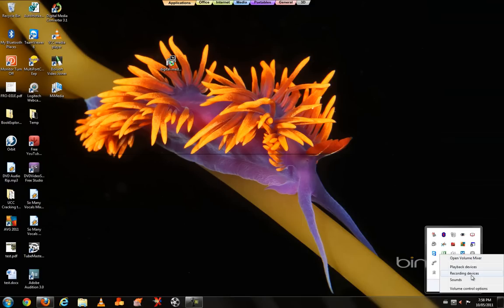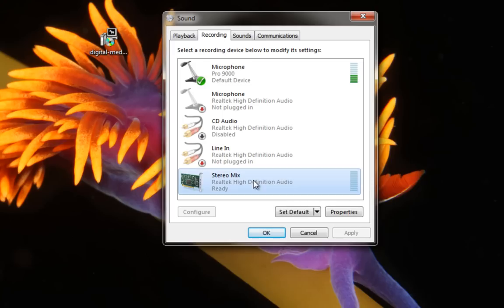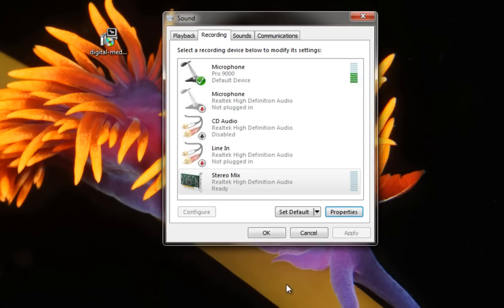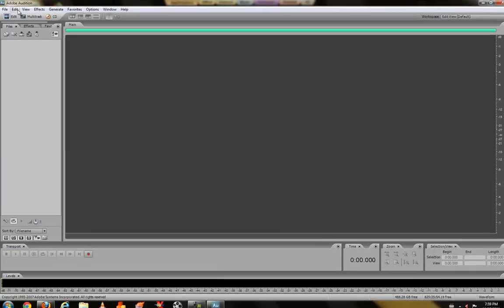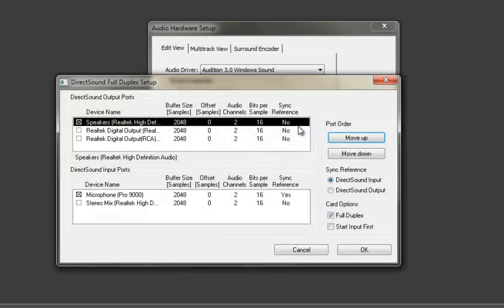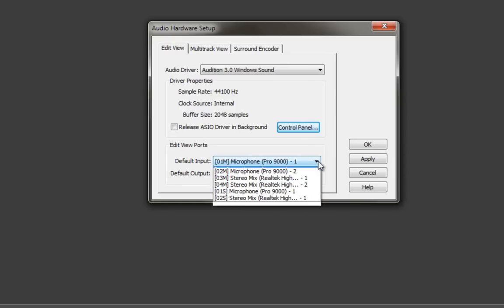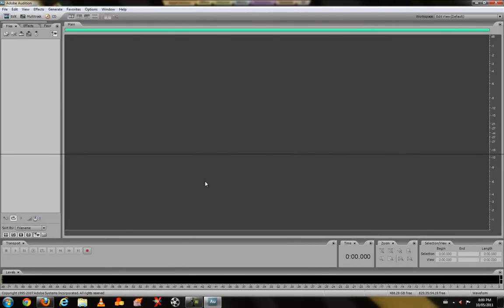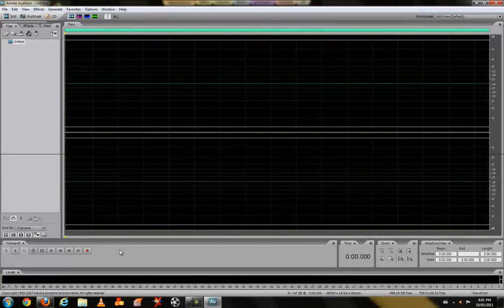How to record what u hear Windows 7 and Adobe Audition 3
How to record what u hear Windows 7 and Adobe Audition 3. Recording what u here in Windows 7 can be a bit of a challenge if you don't know what to do. Here is a tutorial on how to set Windows 7 and Adobe Audition settings to record what u here.